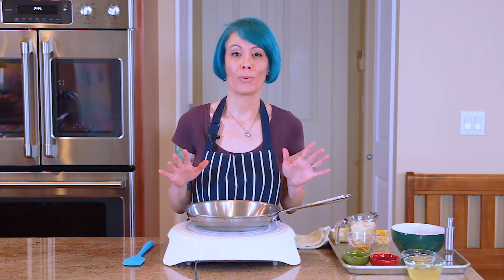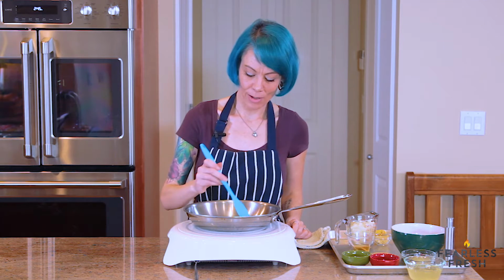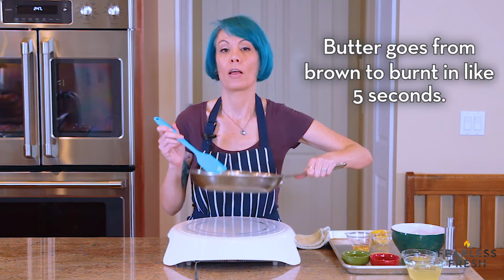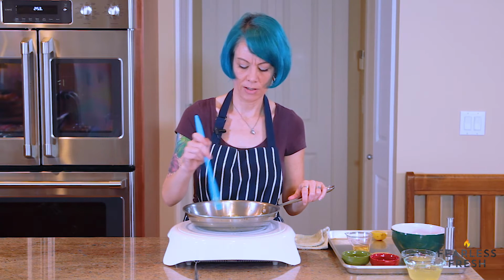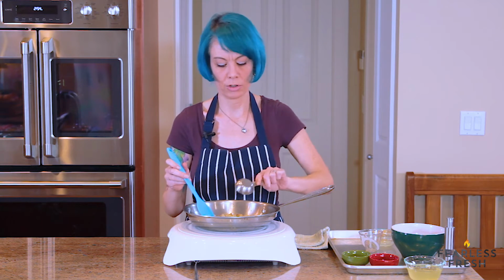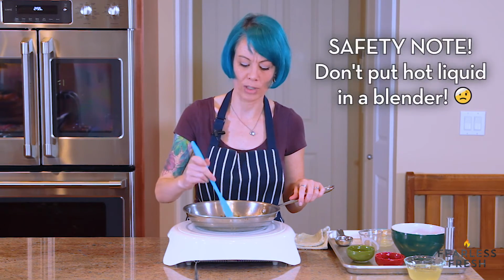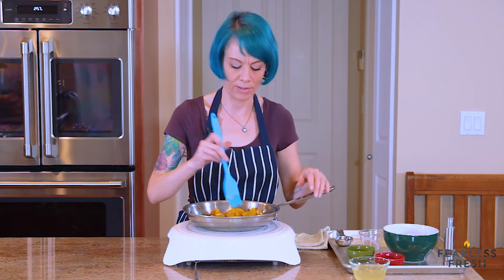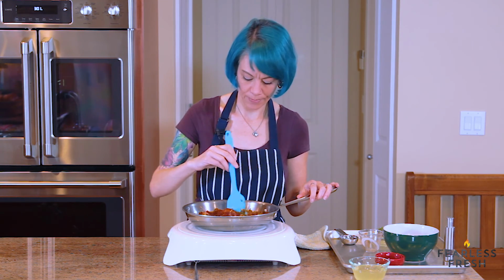How to Make Food More Flavorful 7.4.2.1 - DIY Homemade Barbecue Sauce - Part 1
The idea of homemade barbecue sauce sounds good, but barbecue sauce is also one of those things we've learned to take for granted over the years. Grab a bottle from the grocery store and go, right? Folks always seem to have a favorite bbq sauce they flag as their go-to, and that's great. But if you look closely at the ingredients and sugar content of your favorite barbecue sauce, you might notice that it's got A LOT of sugar and salt in it, as well as preservatives and emulsifiers.

There are a lot of reasons to make your own DIY homemade barbecue sauce, and health is a big one. but flavor is an even bigger one! When you make your own, you can add whatever ingredients you like to make your special sauce (haha) however you like it. More or less sweet, more or less spicy, more or less vinegary. You can start with this recipe as your base, and then you can add/increase or remove/reduce anything you like. I invite you to make this homemade bbq sauce recipe your own!

Scroll down for your free cooking cheat sheets.

This cooking lesson is part of a video series. Other videos in the How to Make Homemade BBQ Sauce series:

- Homemade Barbecue Sauce Recipe - short with less details, for more advanced cooks